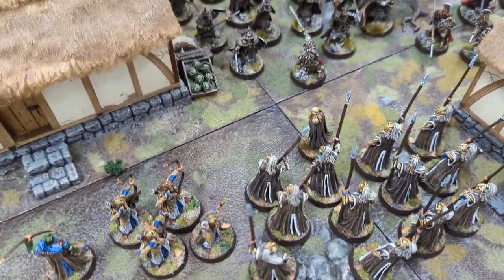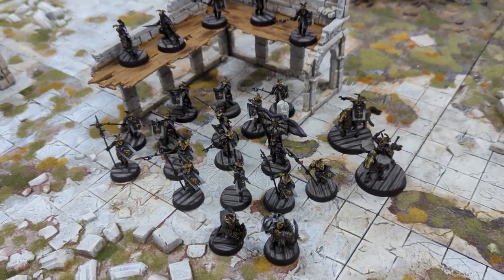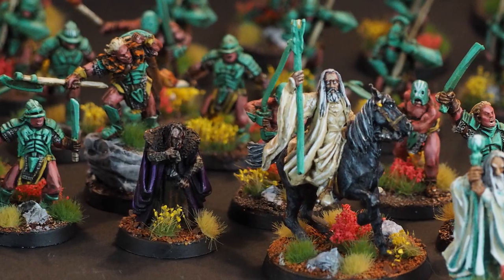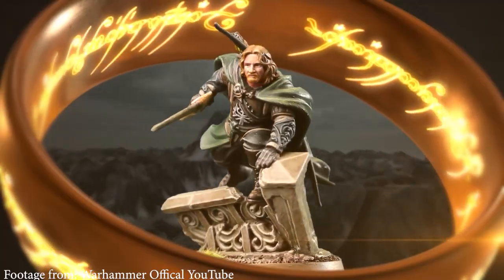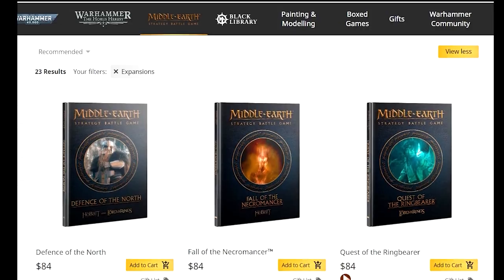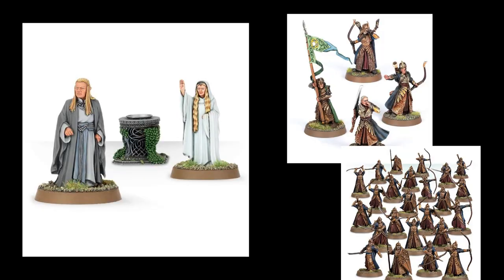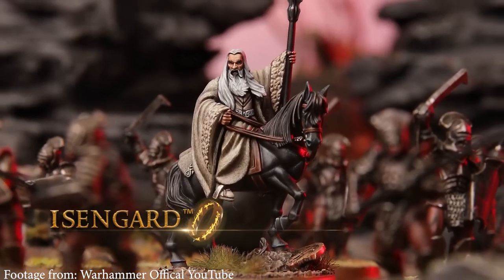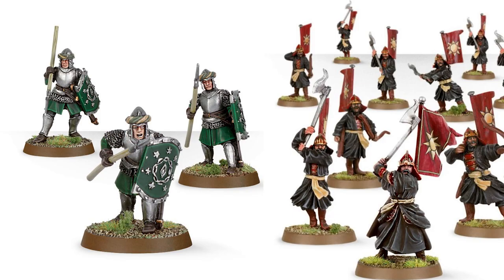How to Make Your First Army In Middle Earth SBG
I have recently seen heaps of new players getting into Middle Earth SBG so I decided to make a guide on how to make your first army in Middle Earth!